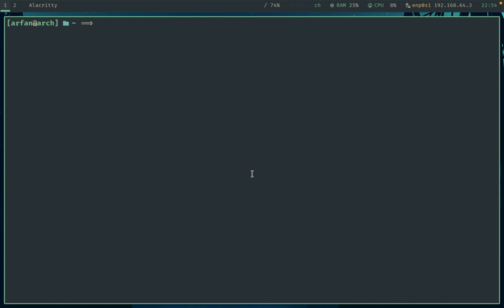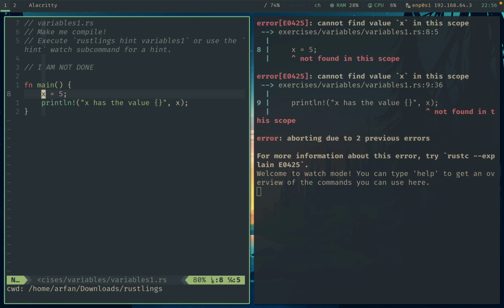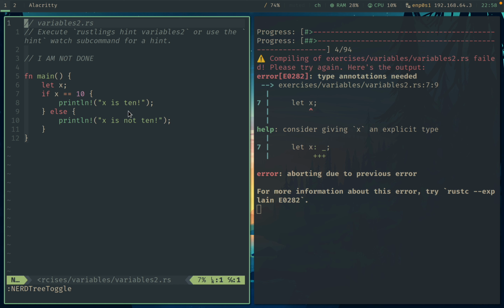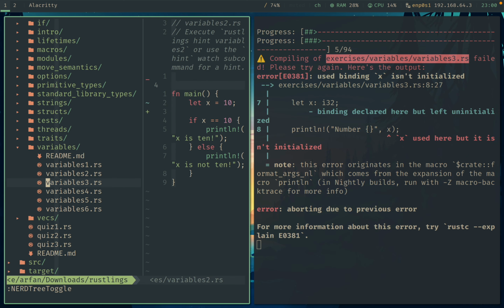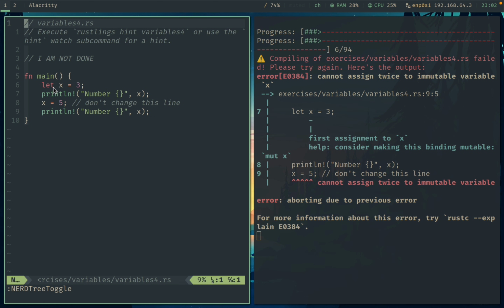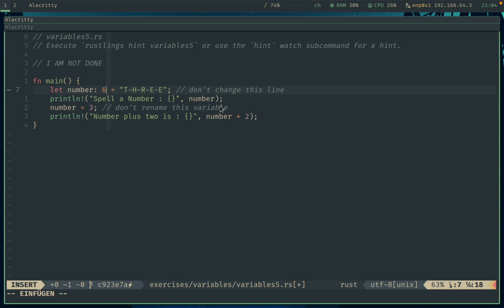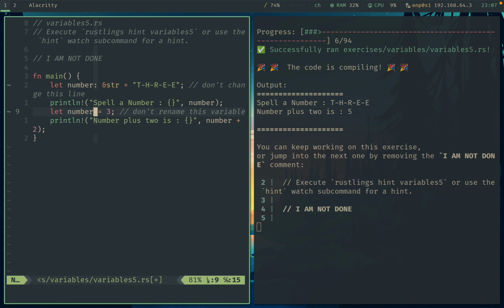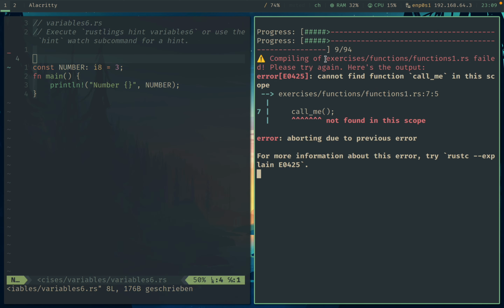Rustlings 5.0 | Variables | Learn Rust Interactively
Timestamps:
0:00 variables1
4:17 variables2
6:57 variables3
8:34 variables4
10:22 variables5
13:49 variables6